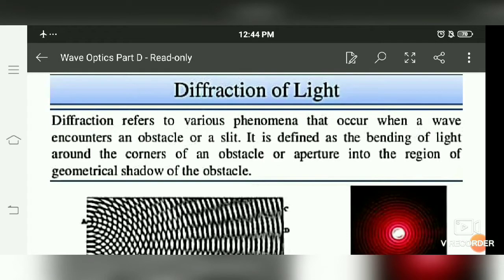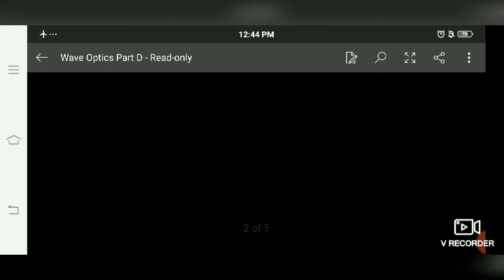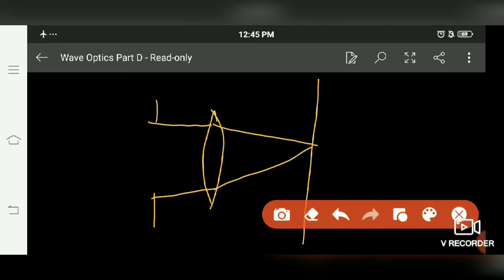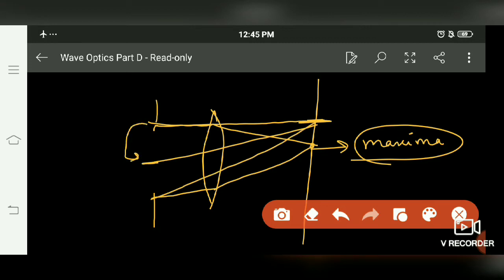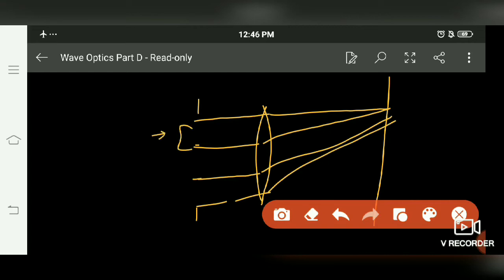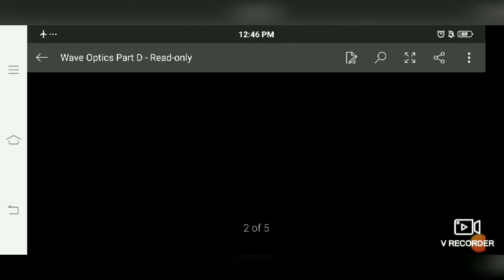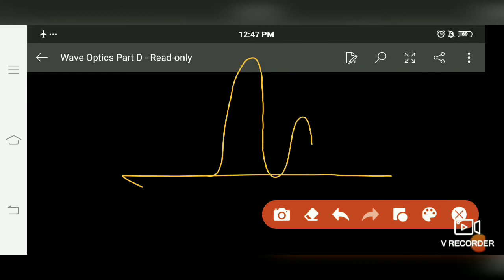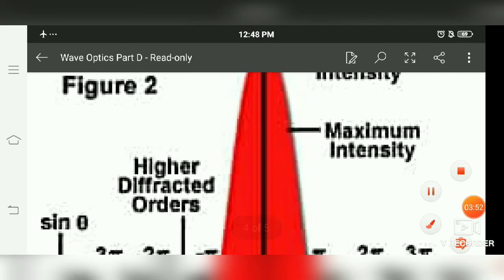Wave Optics Part D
Class XII, Physics, Chapter: Wave Optics Part D